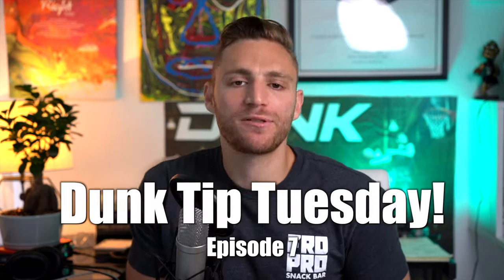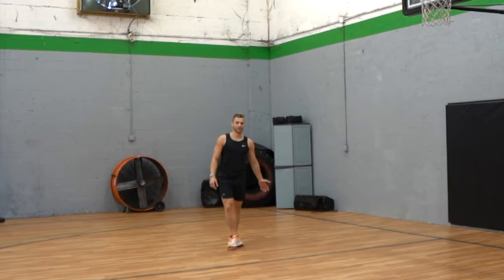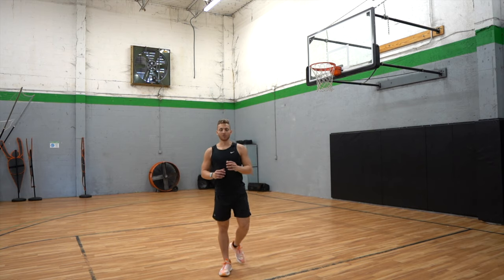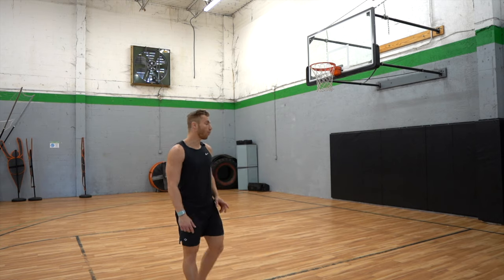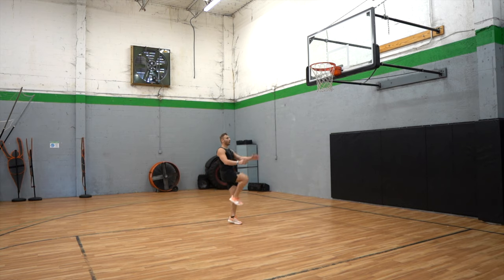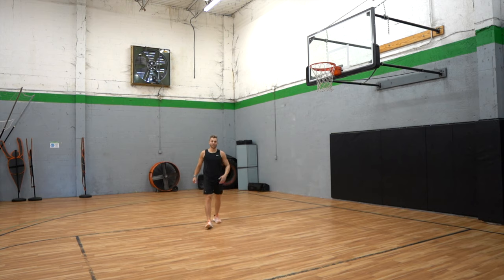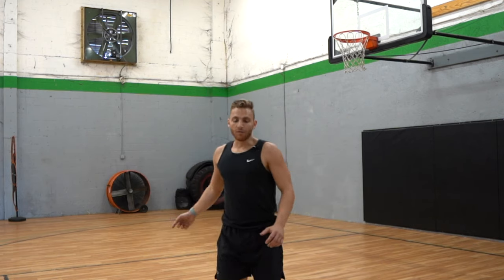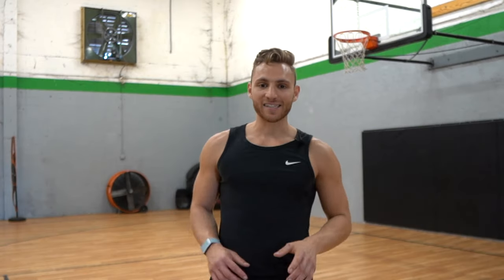5'10" How I Jump Higher off One Foot! [Technique & Mindset] | Dunk Tip Tuesday Ep. 7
Jumping my highest off one foot 2020 after chronic KNEE PAIN!! Learned a lot and excited to go even higher this year!
My goal is a 40" inch vertical off ONE!
HYPE ME UP!! LETS GOOO!!